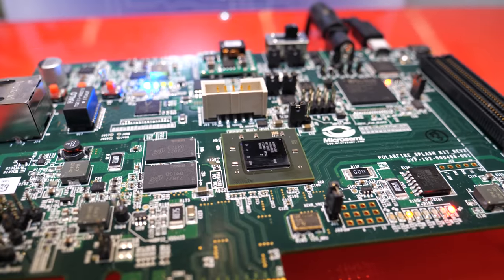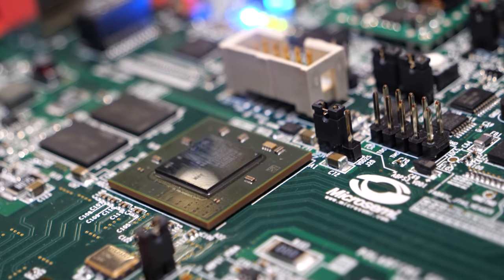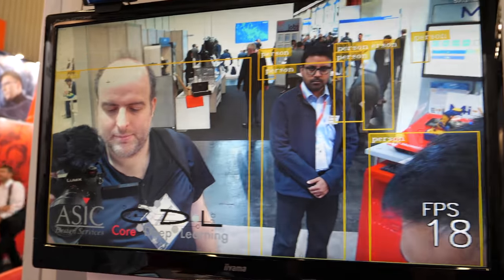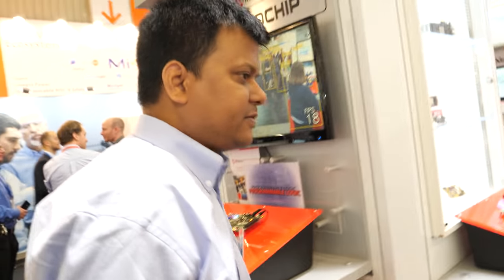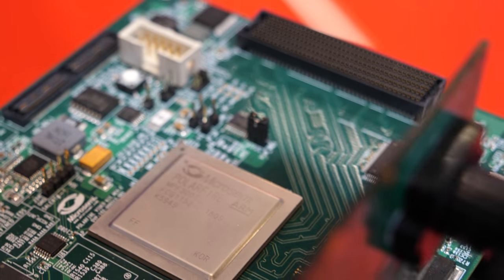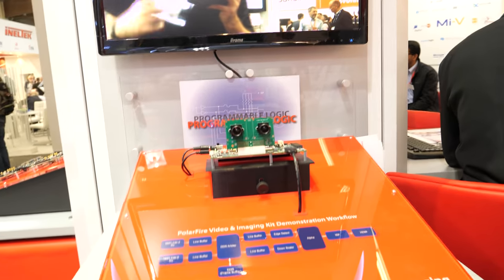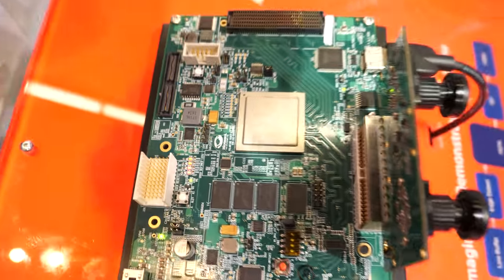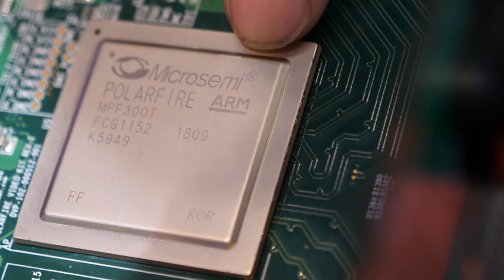Microchip Microsemi PolarFire Low Power FPGA Series from 100K to 500K Logic Elements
Microchip PolarFire FPGAs deliver the industry’s lowest power at mid-range densities with security and reliability. The product family spans from 100K logic elements (LEs) to 500K LEs, features 12.7G transceivers and offers up to 50% lower power than competing mid-range FPGAs. The devices are ideal for a wide range of applications within wireline access networks and cellular infrastructure, defense and commercial aviation markets, as well as industrial automation and IoT markets.